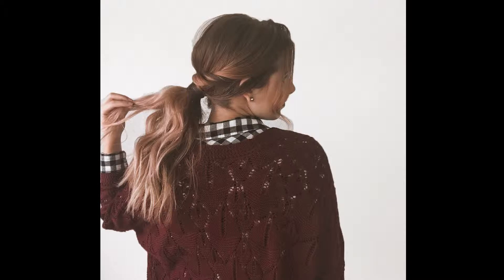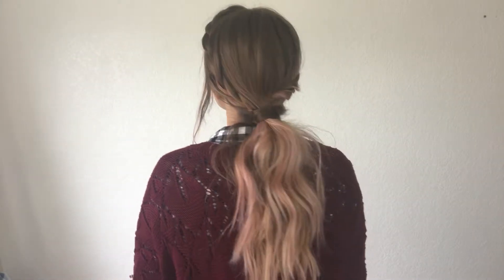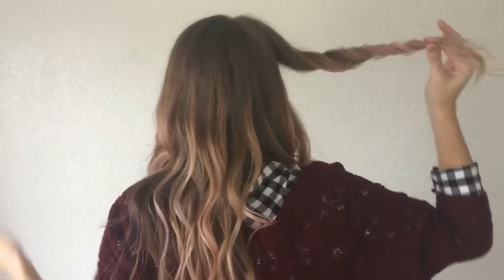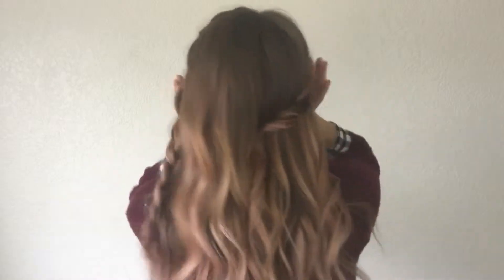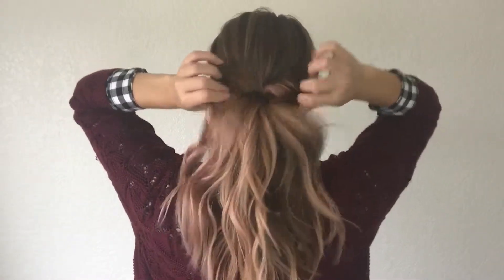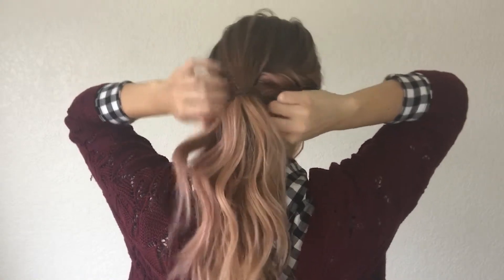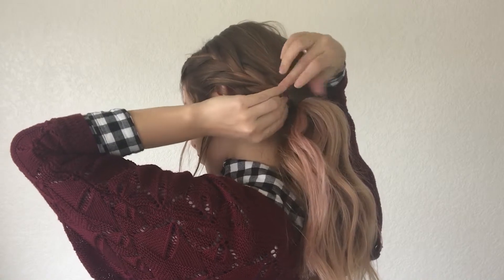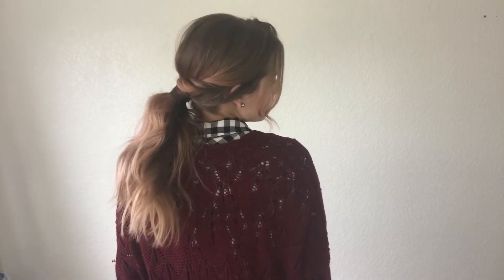Braided Pony with a TWIST || Hazel Darling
Need a quick tutorial for a ponytail kind of day? Look no further. This is a PERFECT way to play up a boring, old ponytail...add a cute braid and twist to it!

I actually filmed this tutorial a while ago (hello rose gold hair!), but I decided to go ahead and post it because it is a hairstyle I do quite often when my hair is dirty or unmanageable.

XO,
Adri

Bobby Pins
Clear Elastics
Spiral Hair Ties (for Thick Hair)
Rose Gold Conditioner